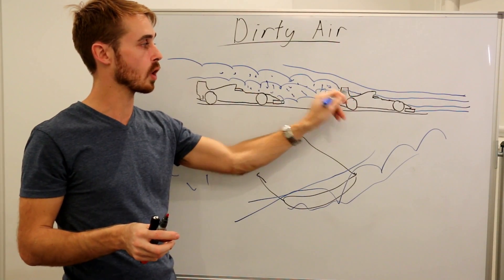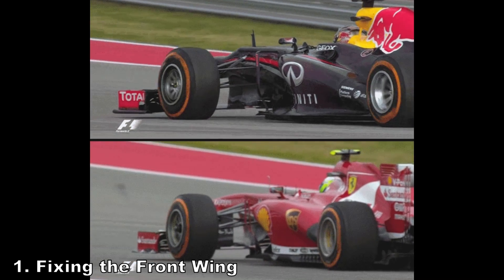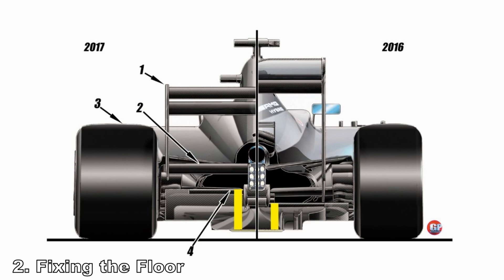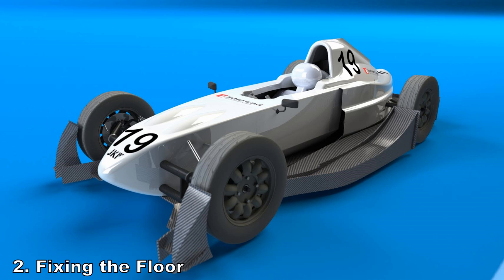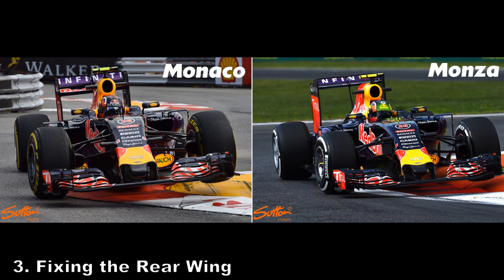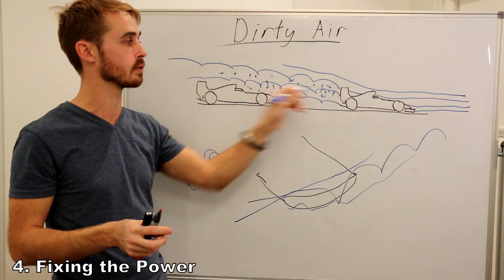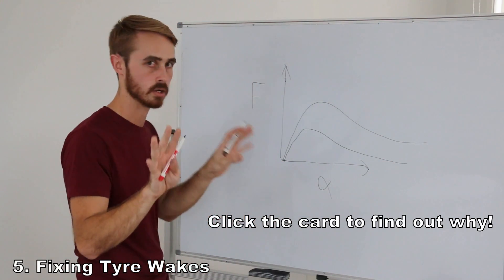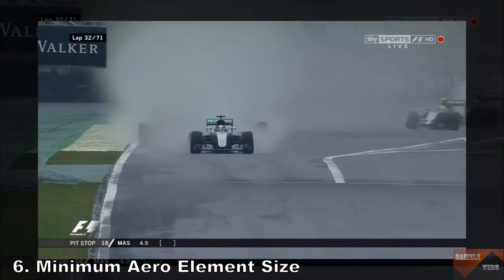How Do You Fix Overtaking Aerodynamics in Formula 1? 6 Potential Solutions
In this video we look at some aerodynamic solutions for the overtaking problem that F1 currently faces. The 2017 rules have come out, and don't really adress the problem of F1 overtaking, so that is what we are going to tackle in this video. Funnily enough, it seems the 2021 regulations have a lot in common with what was proposed...